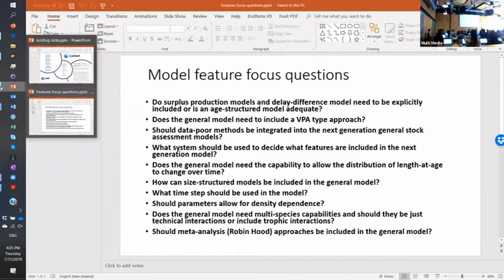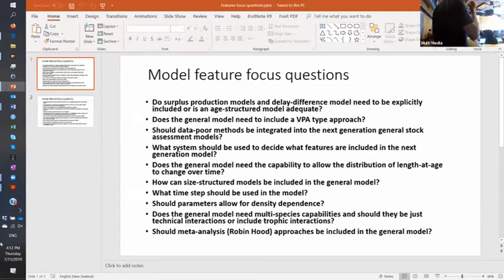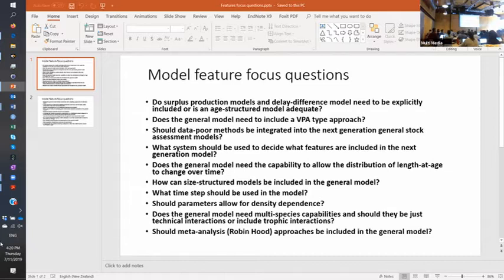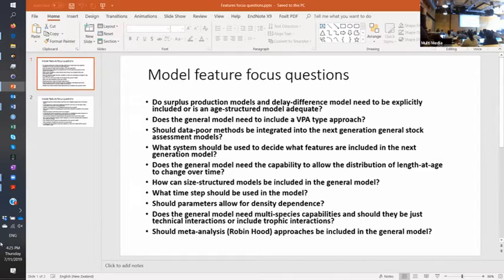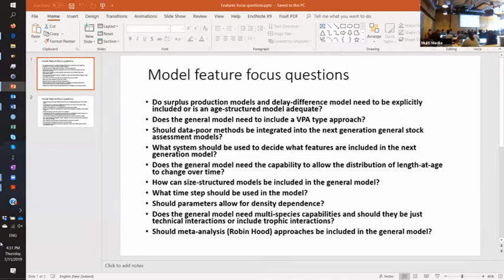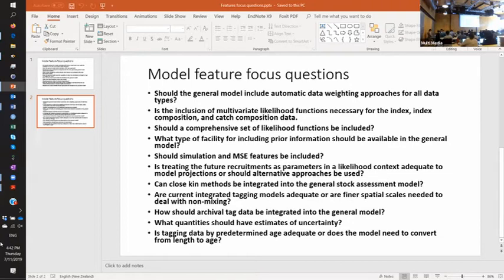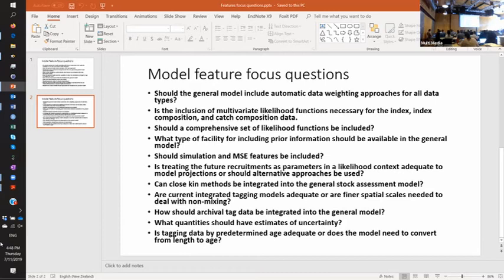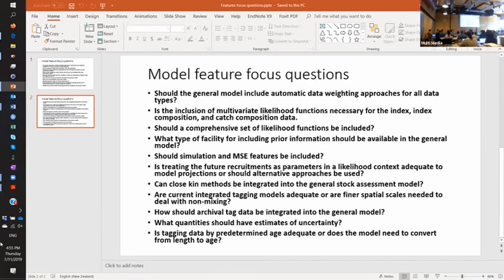Day 4 10 Discussion features 3